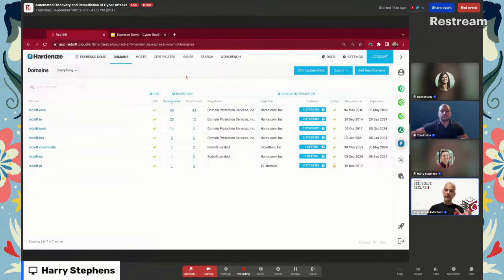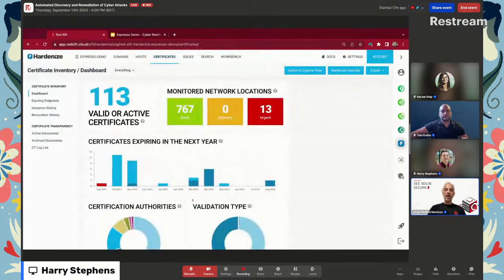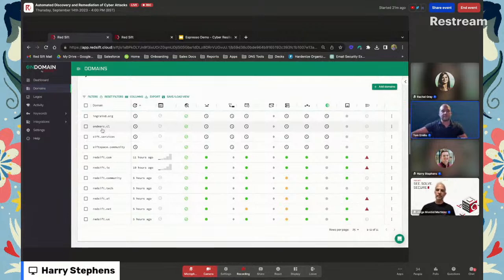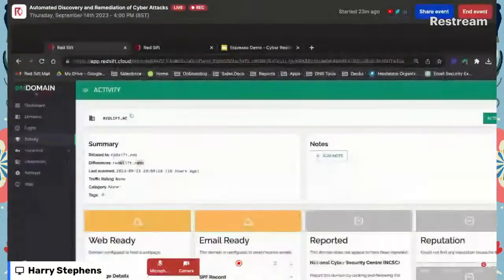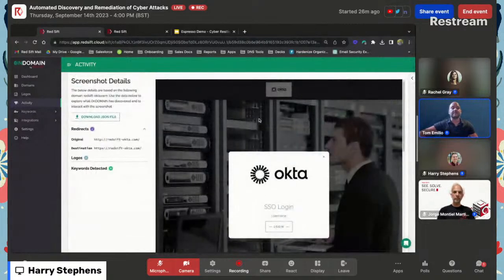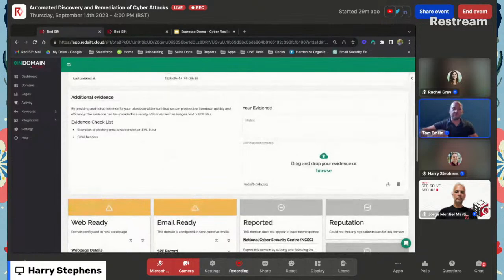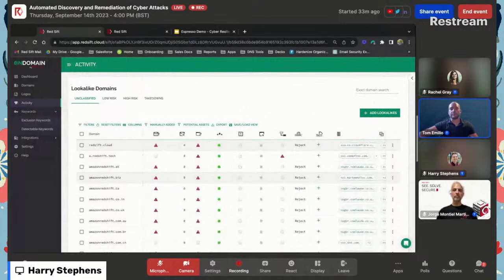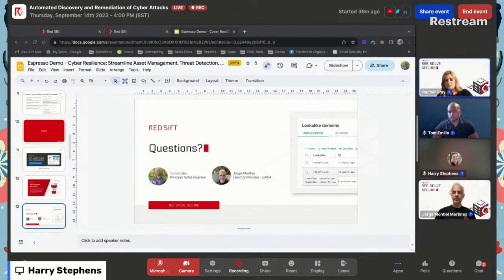Automated Discovery and Remediation of Cyber Attacks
As cyberattacks become increasingly complex, it’s crucial that organizations evolve their cyber resilience strategy to have full visibility of assets and impersonation attacks.

Join us for our latest webinar which will delve into how you can:

 Conduct an automated discovery of all your assets

 Scope and prioritise your remediation efforts

 Uncover all of your impersonation attacks

By attending this webinar, you will also be entitled to a free assessment uncovering all of your domains and assets, with the results presented back to you on an agreed date.